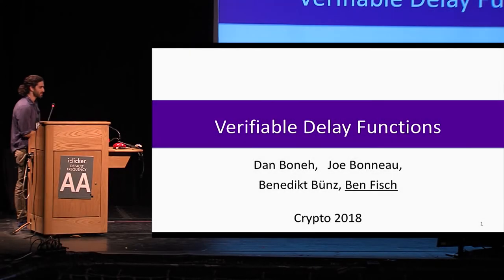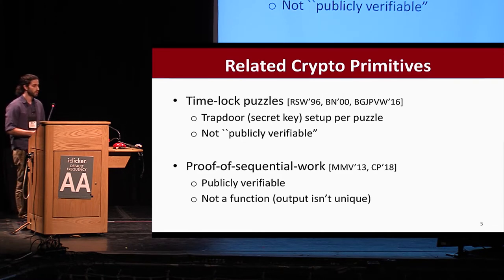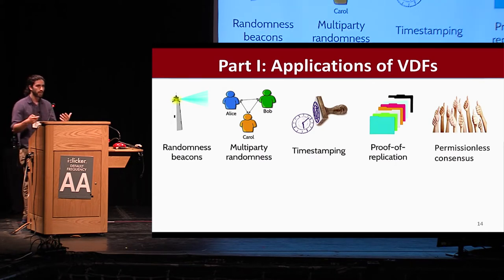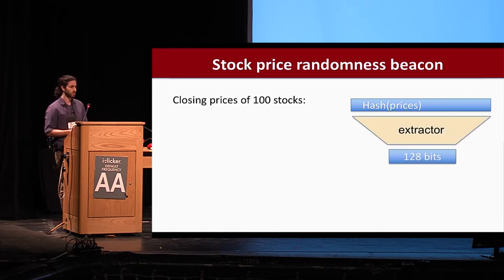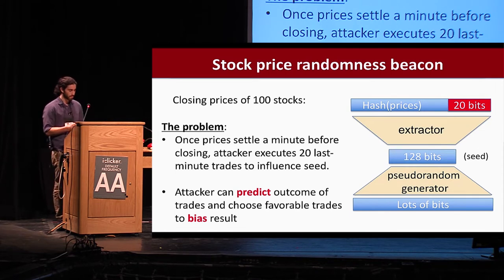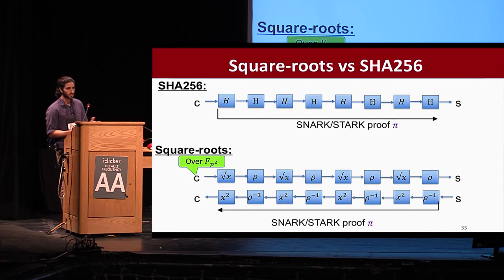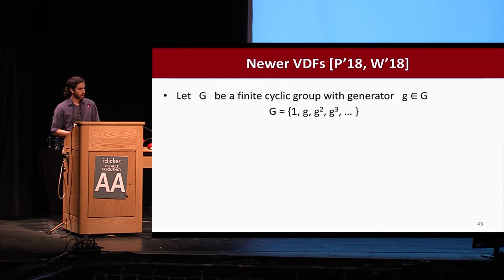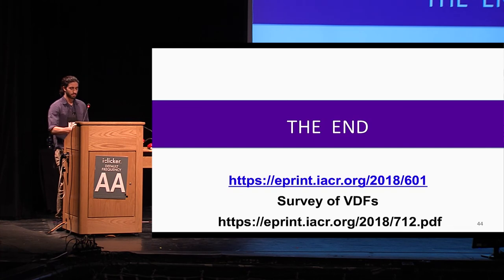Verifiable Delay Functions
Paper by Dan Boneh and Joseph Bonneau and Benedikt Bünz and Ben Fisch presented at Crypto 2018.